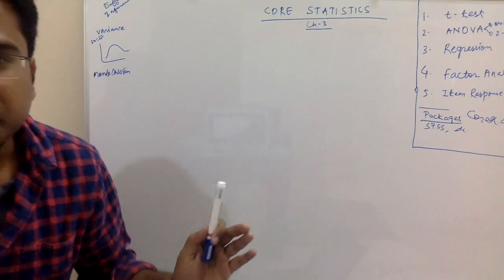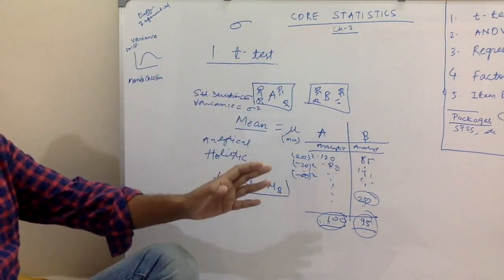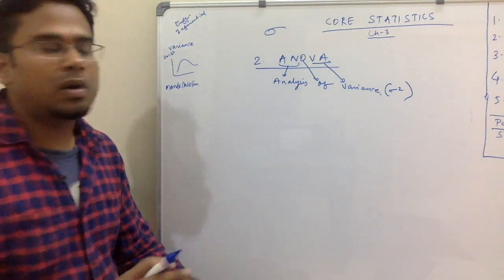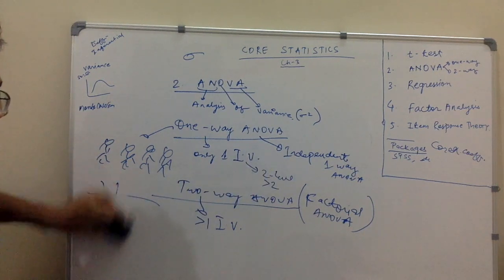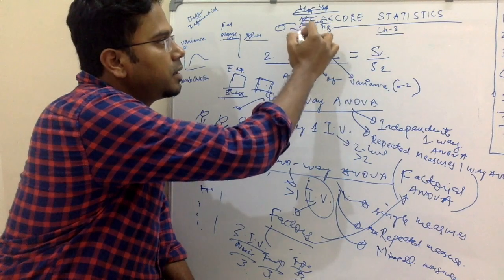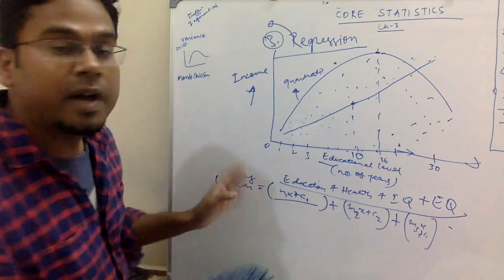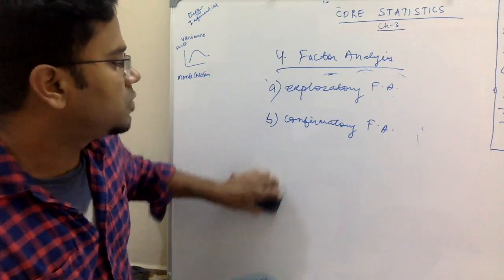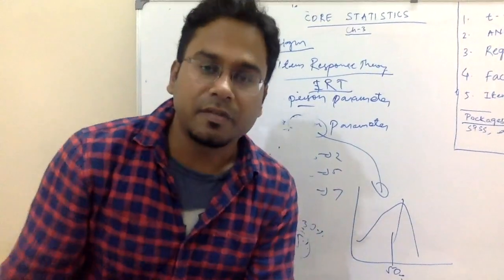UPSC Psychology : Research Methods : Part 5.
T-TEST, ANOVA , FACTOR ANALYSIS , REGRESSION, IRT - Part 5 : by Psychology All India Topper in UPSC CSE-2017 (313 marks)